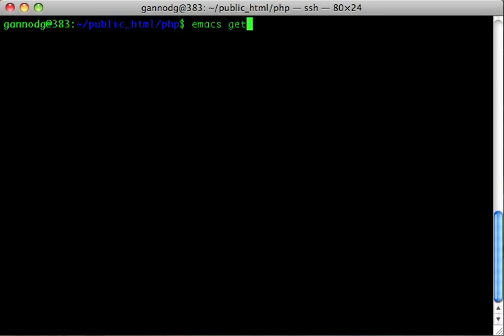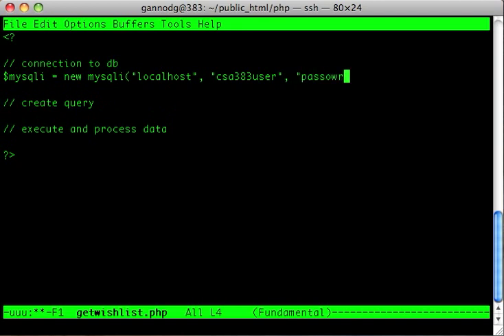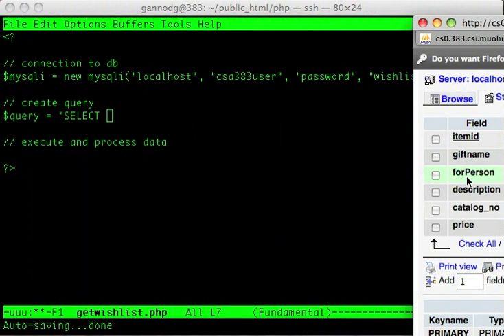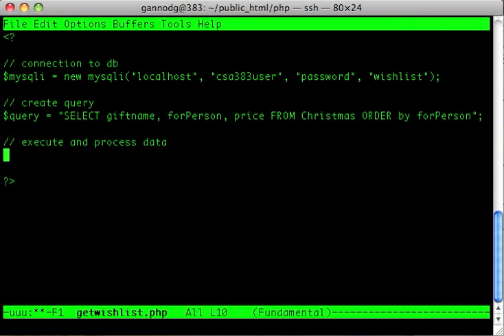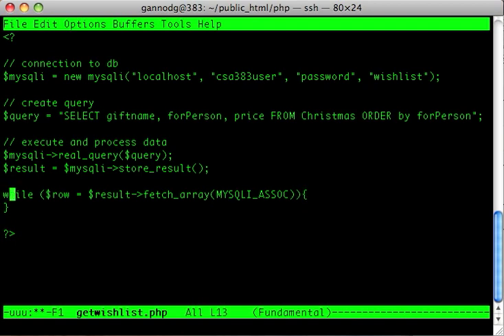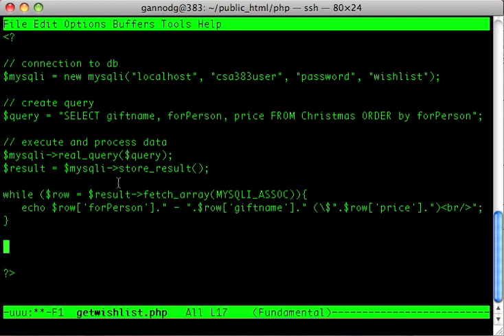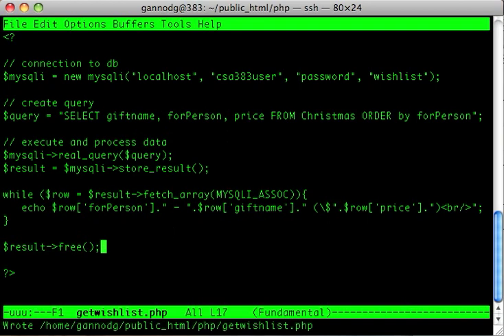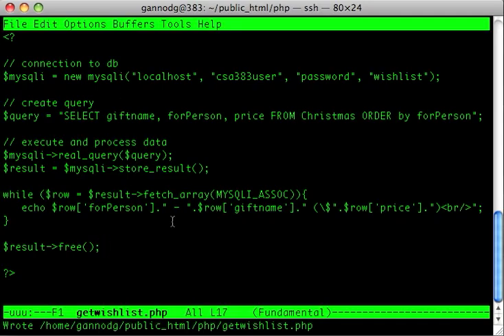mysqli select example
Provides an example of mysqli select.  Used in a course at MU. Makes some reference to in-class discussion but still provides enough of an overview for general use.